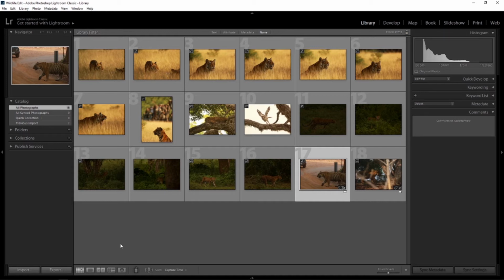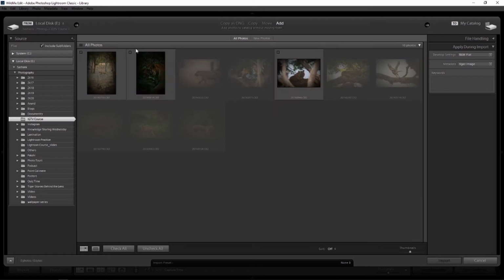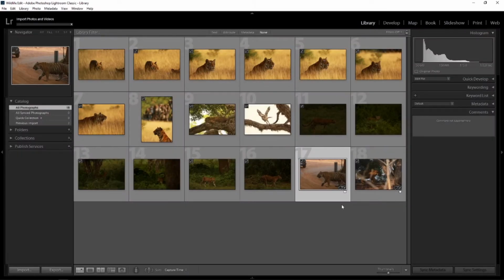NEVER LOOSE YOUR PHOTOGRAPH | Step by Step Explanation | Learn Lightroom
Complete step by step explanation on how to never loose a photograph using Adobe Lightroom Classic CC.

Navaneeth Krishnan